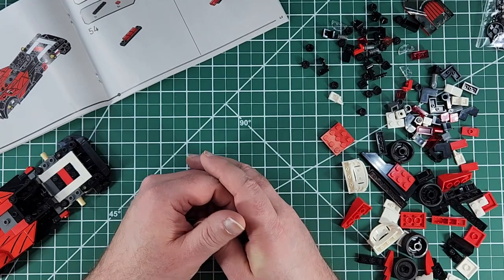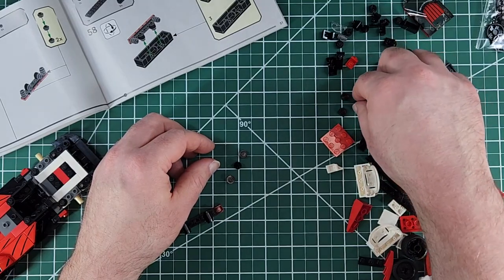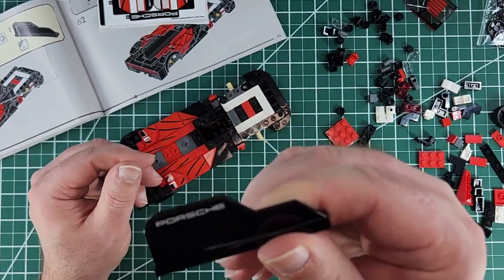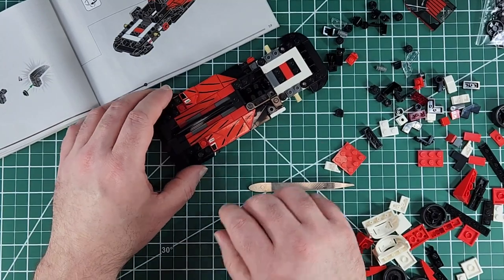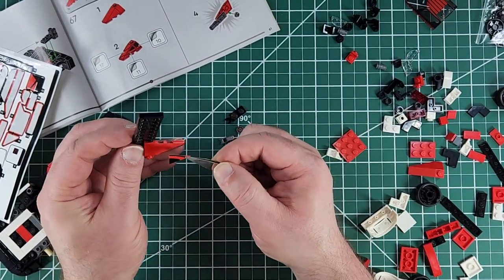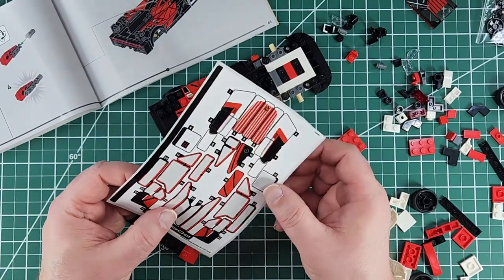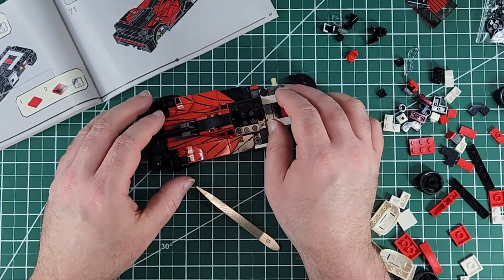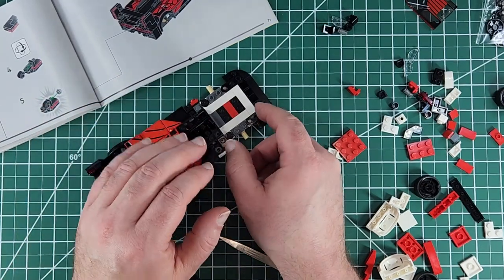Building Lego Set #76916. Speed Champions Porsche 963. Episode 018. Part 3.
The saga of the squeaky table continues...